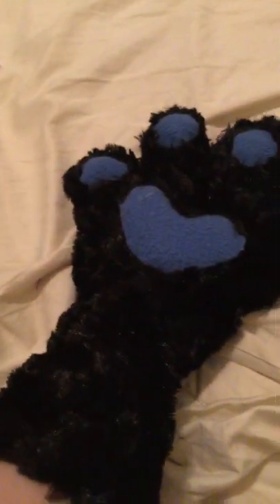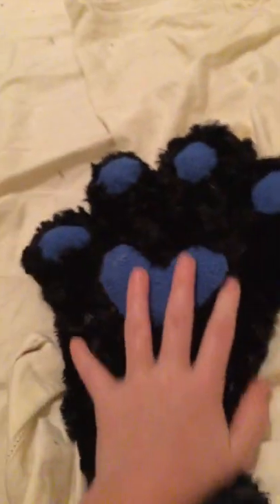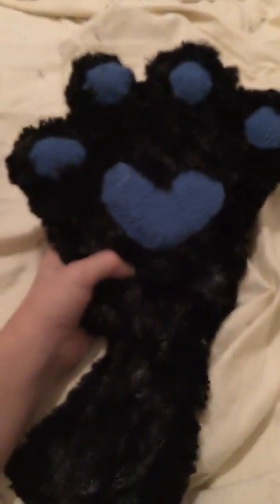I finished my first paw!!